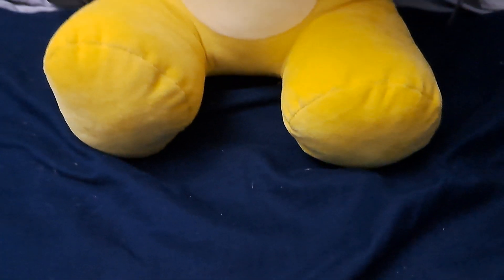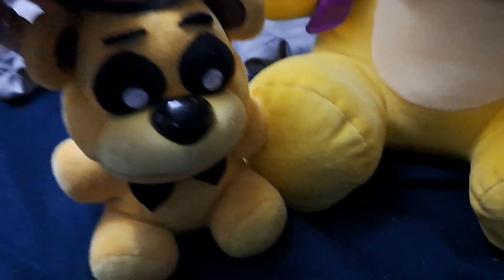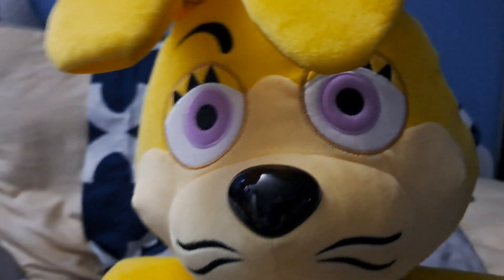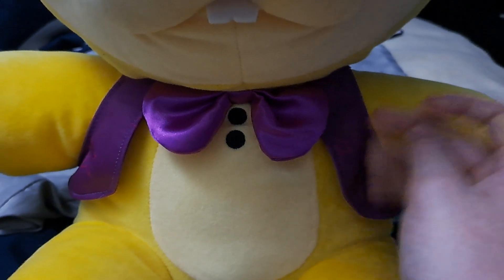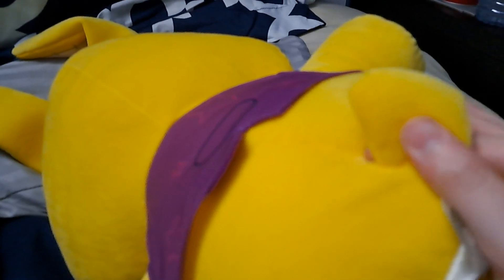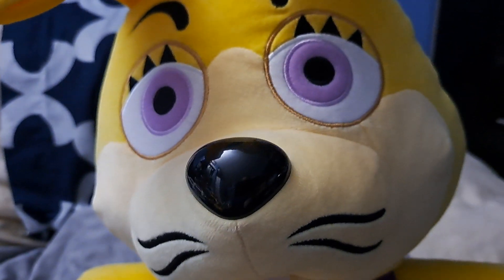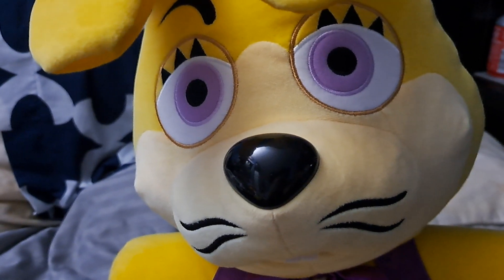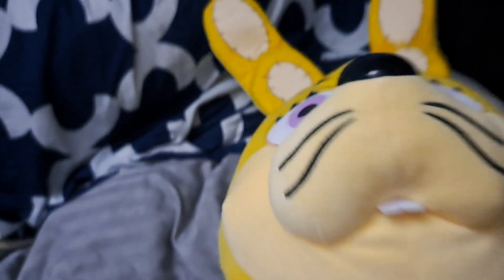funko glitchtrap plush review